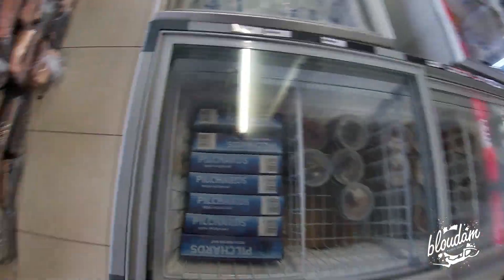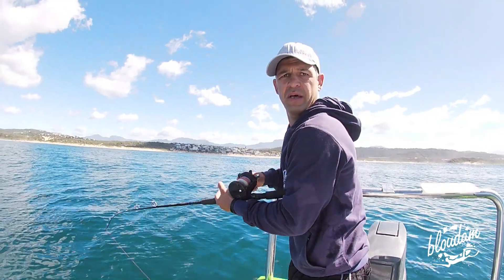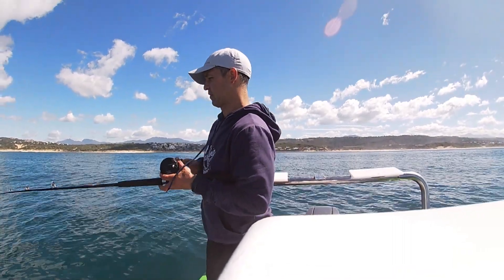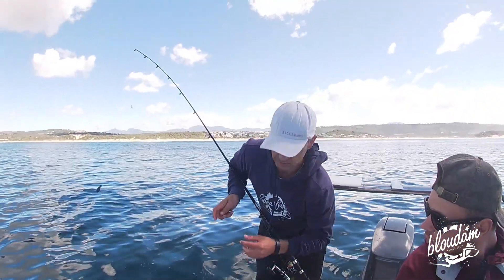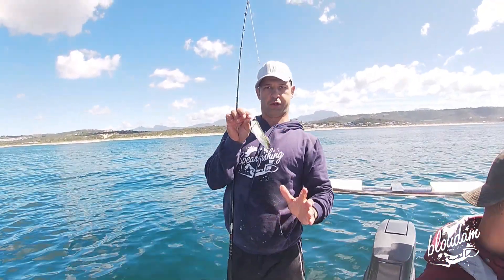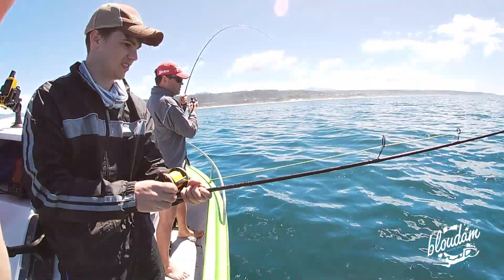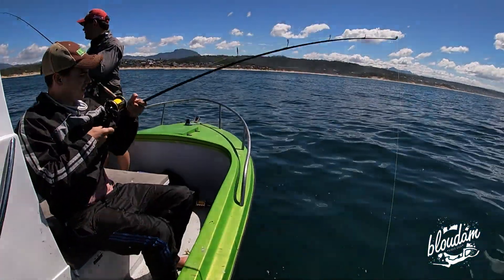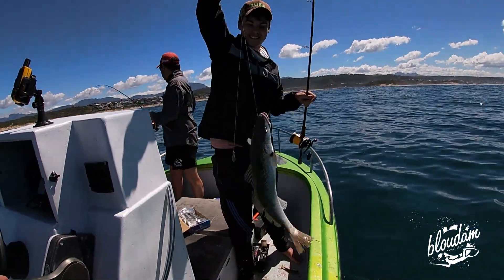FISHING SOUTH AFRICA 2020 - MOSSELBAY KABELJOU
FISHING SOUTH AFRICA 2020 what a day out deep sea fishing Mossel Bay for kabeljou. The fish was not very big but they were on the bite.

I have not been fishing for some time as i am spearfishing more now and the day fishing for kabeljou in Mosselbay was really relaxing and a lot of fun.

Fishing South Africa
Fishing Mossel Bay